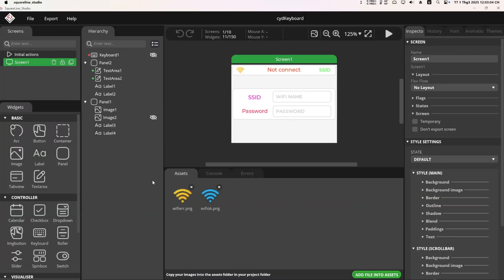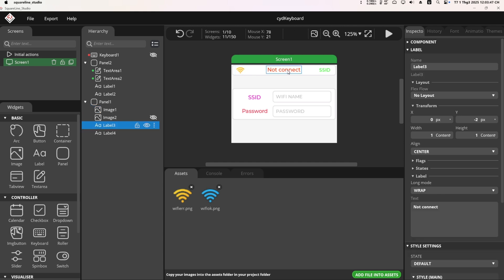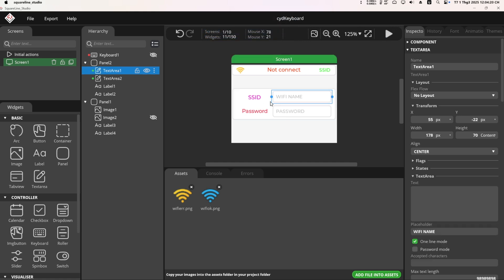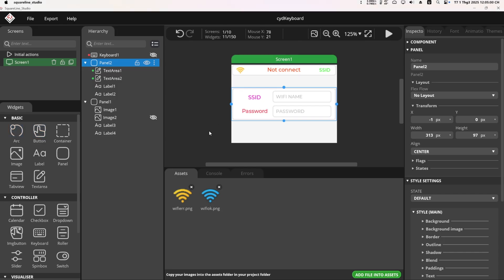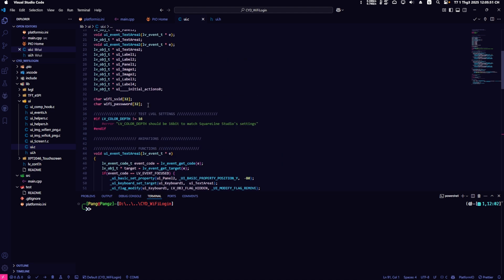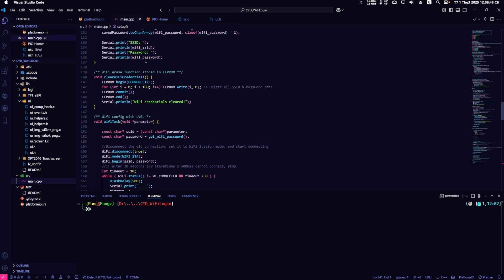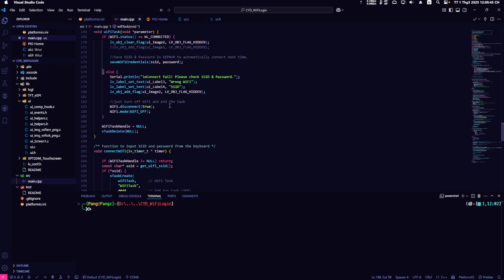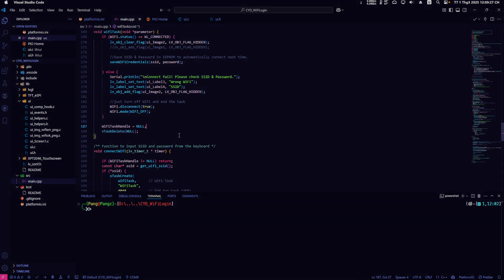[ESP32 + LVGL] Create a WiFi Setup Screen with SSID & Password Input!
In this video, I’ll show you how to create a WiFi login interface using LVGL. You can build your own  a login form  where users can enter their WiFi credentials manually.
Board use in video CYD (Cheap Yellow Display) aka ESP32-2432S028R

00:00 Testing
01:37 UI Overview
03:02 Code Overview